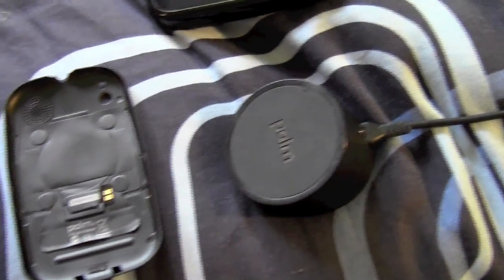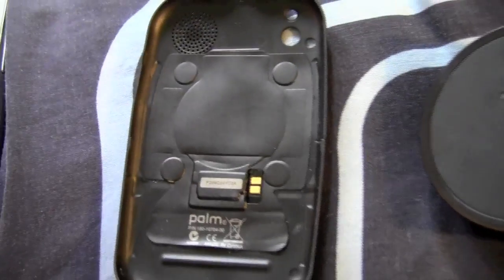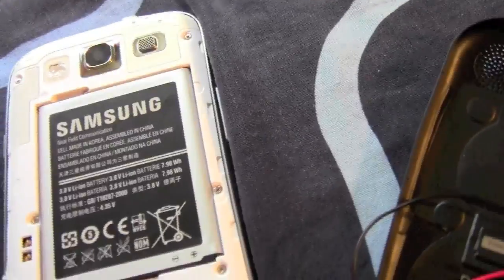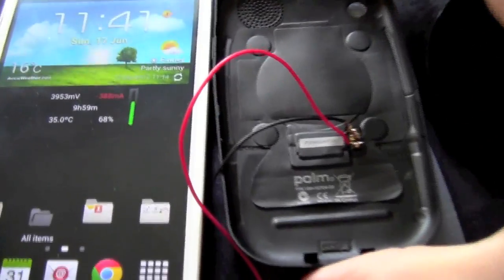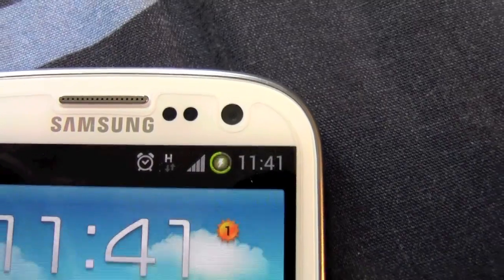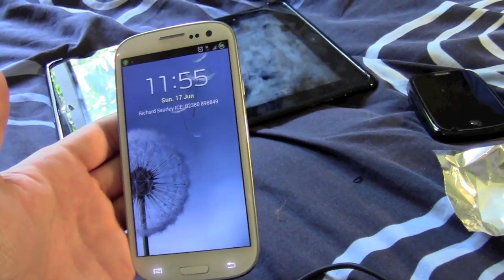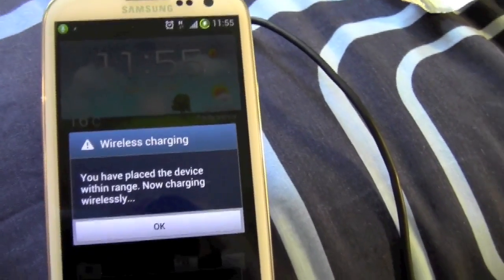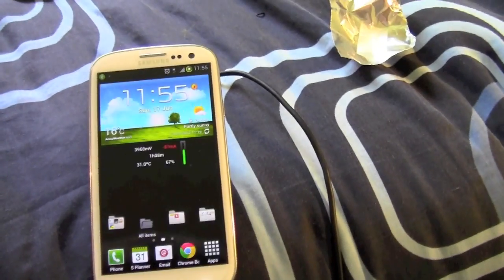Samsung Galaxy S3 wireless charging from the Palm Touchstone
Wireless charging of the samsung Galaxy S3 using the Palm Touchstone

For all that want to know, the battery icon is part of a custom rom, is the Omega Rom available from XDA developers